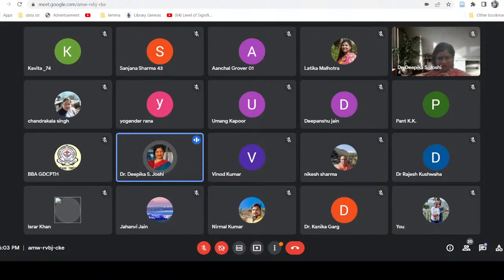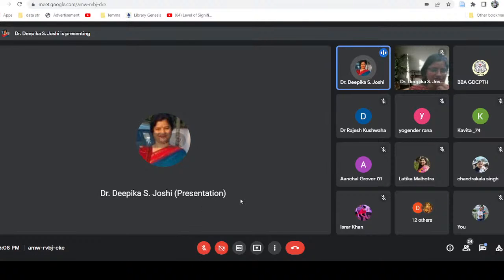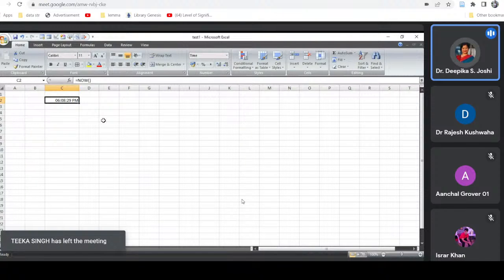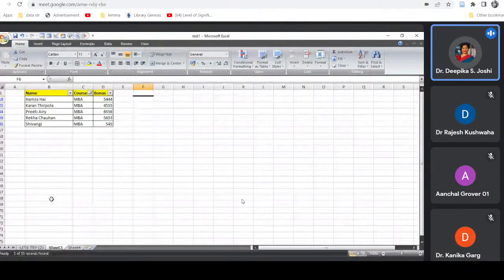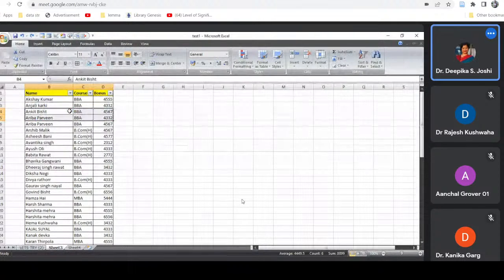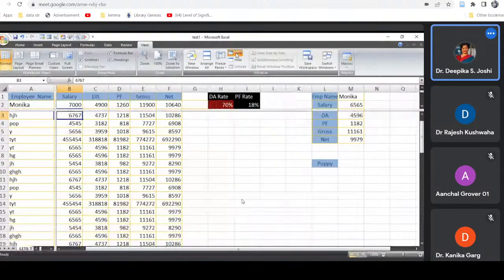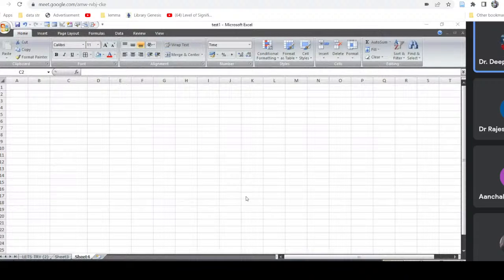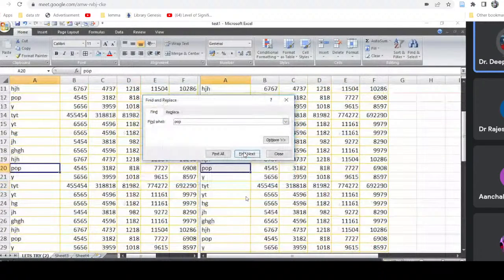Excel Workshop Day 4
LSM Government PG College, Pithoragarh